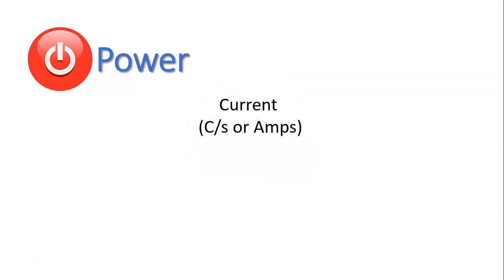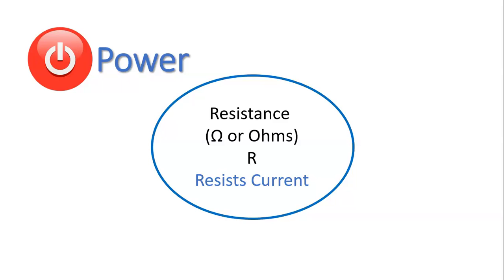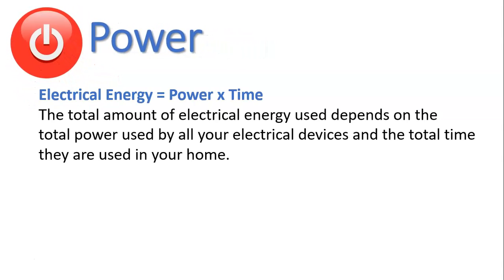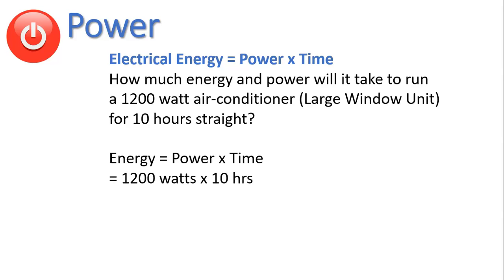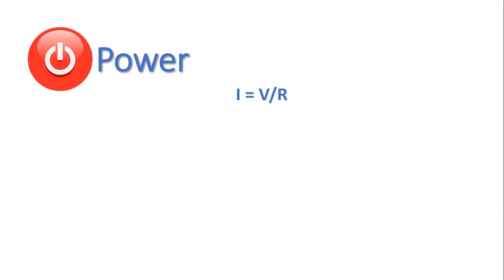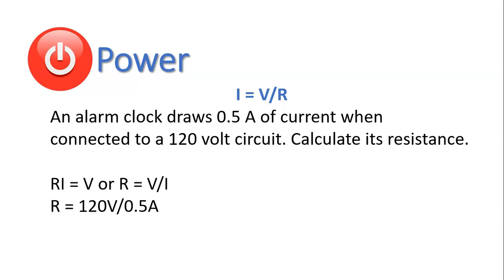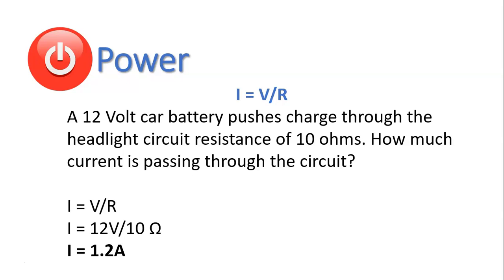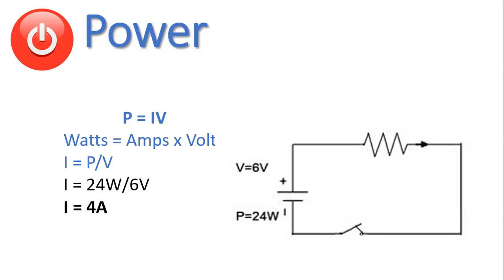Power Intro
Check Canvas for more resources.